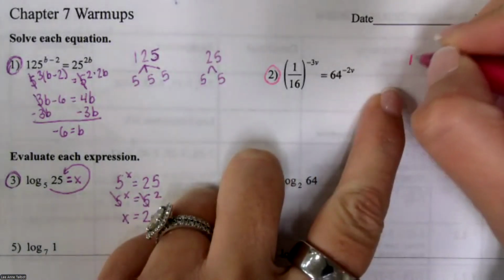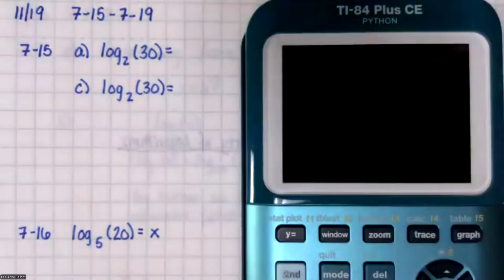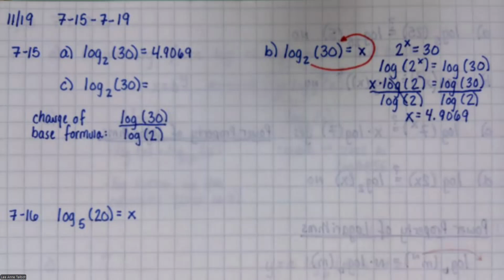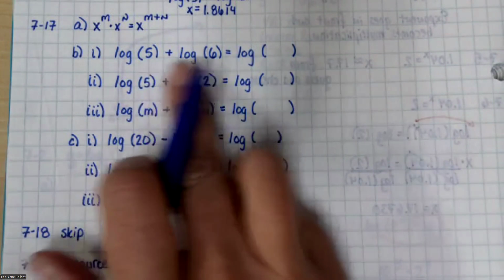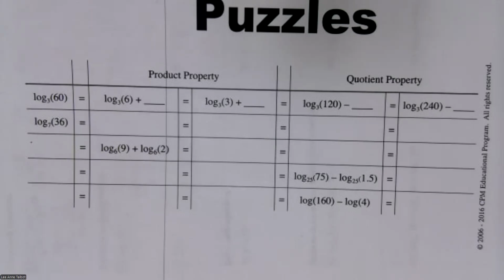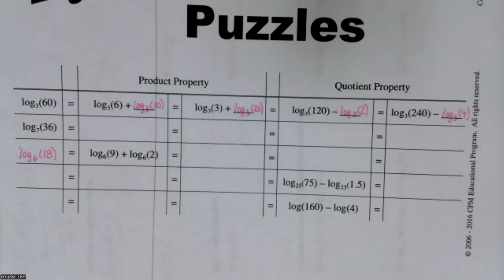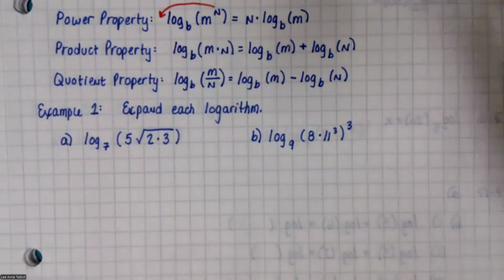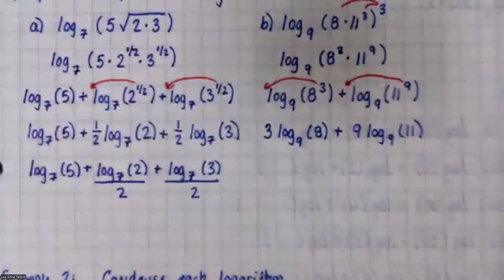11/19 - CPM Integrated Math 3 - 7-15 - 7-19, Notes: Properties of Logarithms (Start)